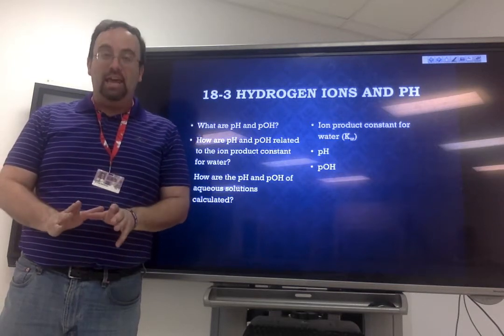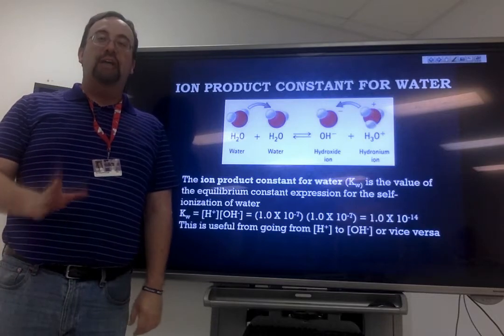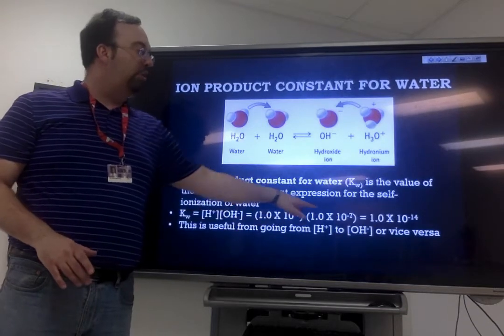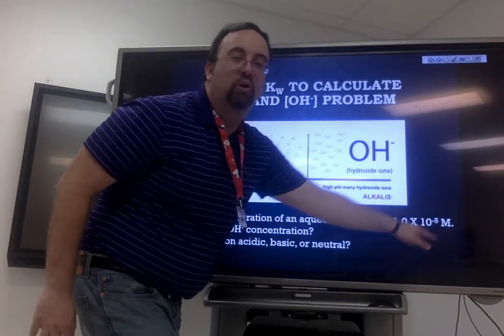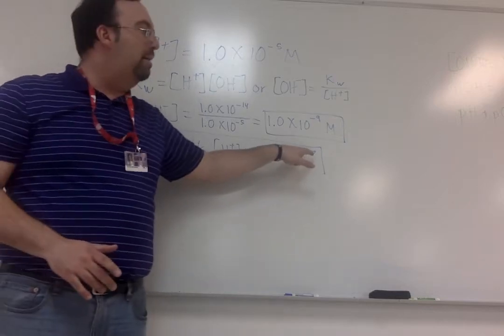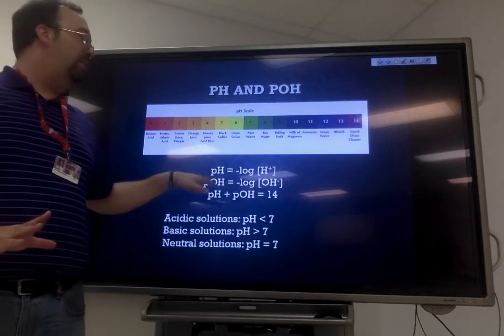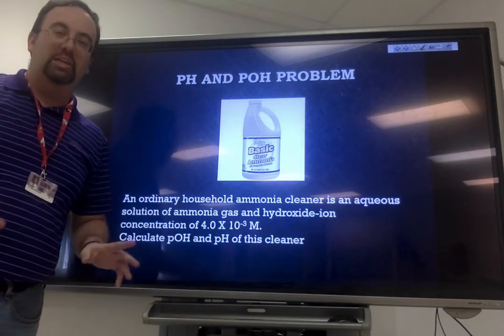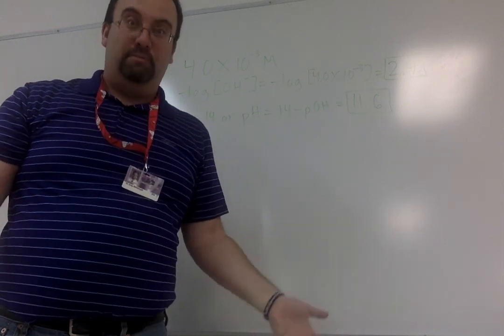Chem. 18-3 Notes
Ion-product constant for water, pH and pOH calculations